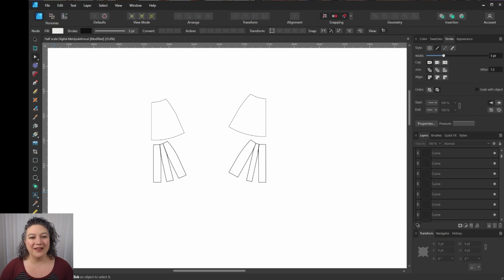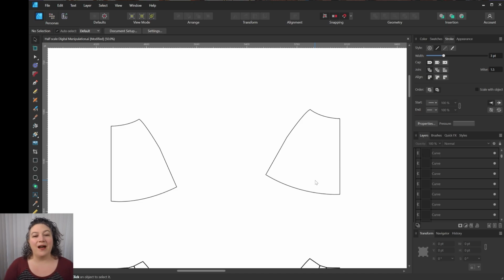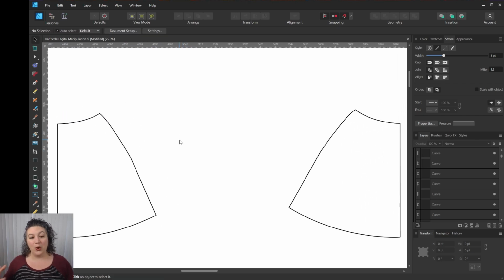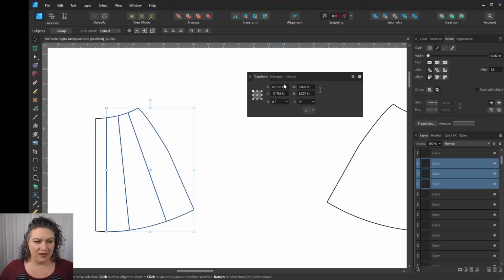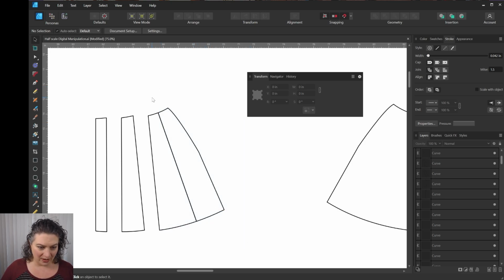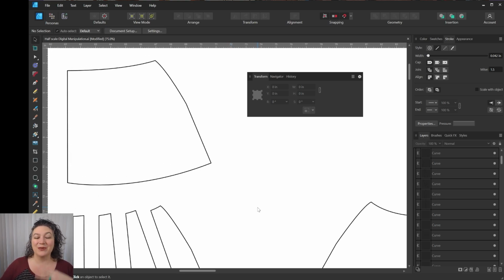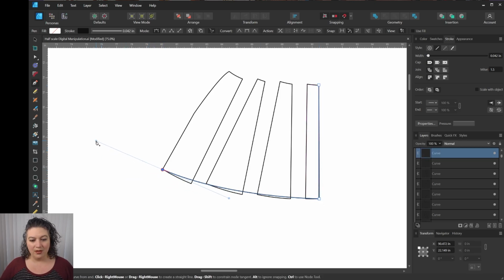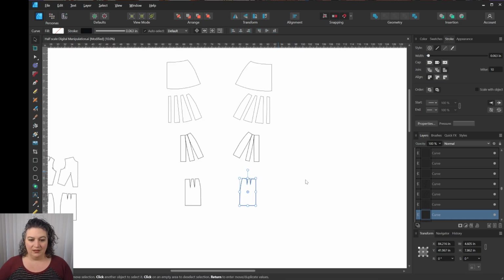How to Create a Gathered A-Line Skirt - Affinity Designer Pattern Making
Ready to take your A-line skirt pattern to the next level? 🎨👗 In this tutorial, I’ll guide you step by step through adding fullness to your A-line skirt pattern in Affinity Designer to create a beautiful gathered effect. Whether you’re new to pattern drafting or a seasoned sewist, this video will help you unlock new design possibilities!

🎥 What You’ll Learn:

How to modify an A-line skirt pattern
Adding fullness and creating gathers for a stylish look
Tips for precision and achieving professional results
💡 Get the Tools You Need:
Start drafting along with me! If you don’t already have the half-scale A-line skirt pattern, you can grab it here: 👉 Purchase the Half-Scale Pattern Here.

💬 Let’s Connect:
Have questions or want to share your gathered skirt design?